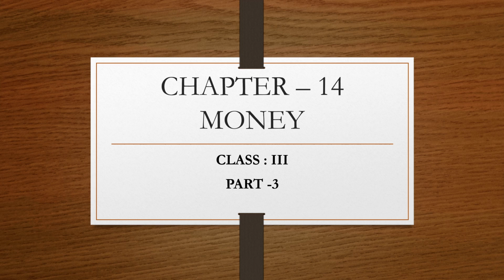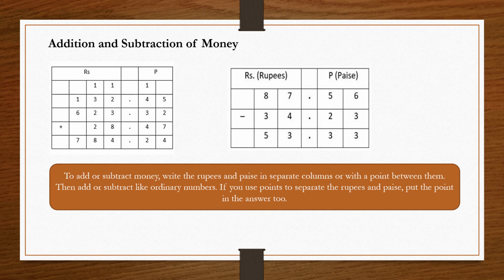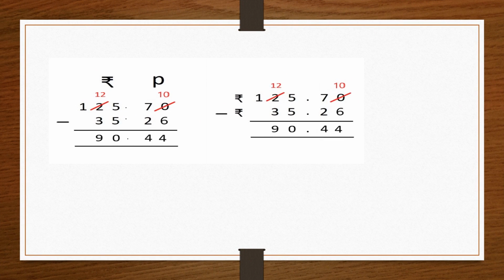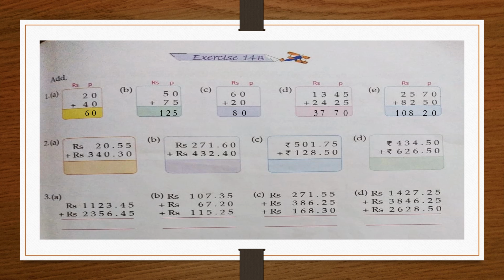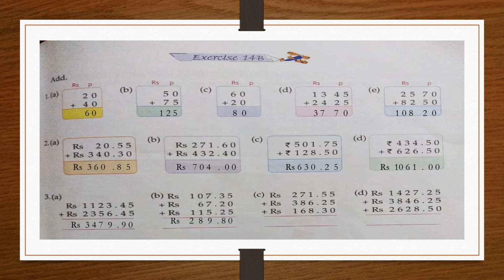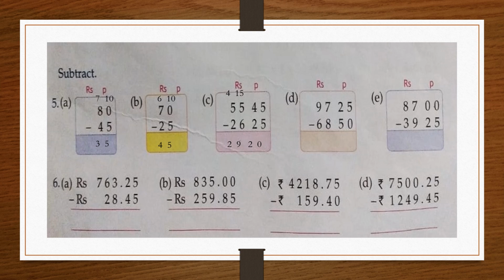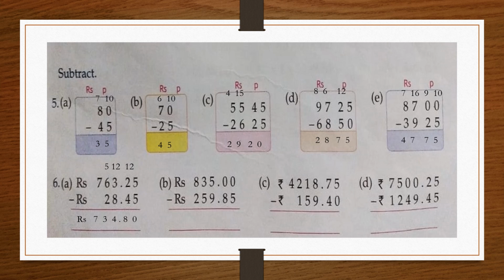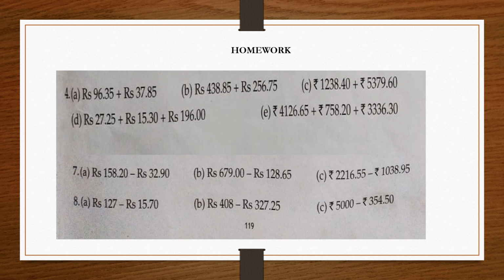Class 3, Mathematics, Chapter 14 Money Part 3 by Vijaya Lakshmi